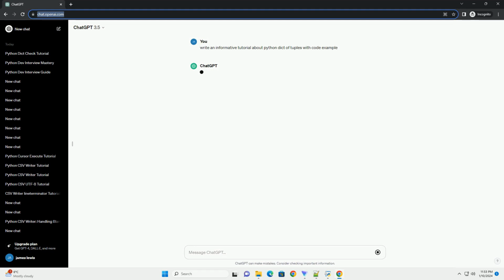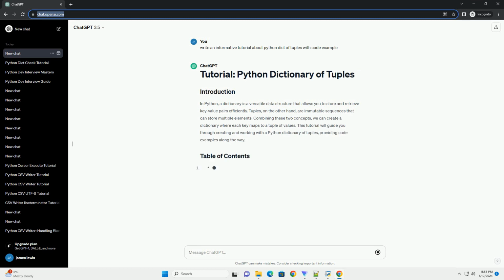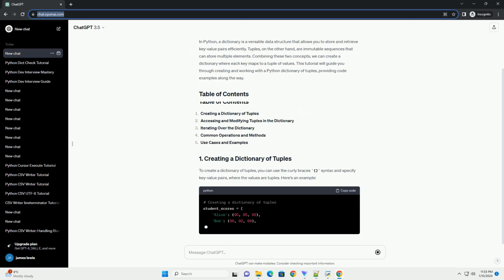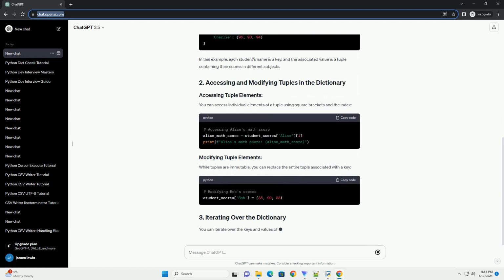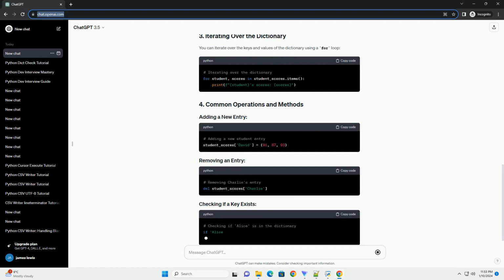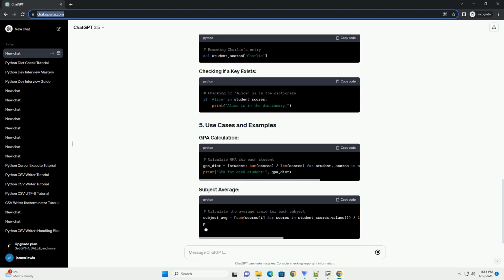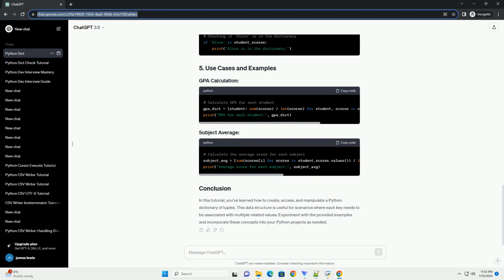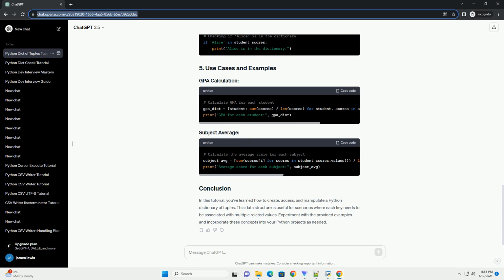python dict of tuples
In Python, a dictionary is a versatile data structure that allows you to store and retrieve key-value pairs efficiently. Tuples, on the other hand, are immutable sequences that can store multiple elements. Combining these two concepts, we can create a dictionary where each key maps to a tuple of values. This tutorial will guide you through creating and working with a Python dictionary of tuples, providing code examples along the way.
To create a dictionary of tuples, you can use the curly braces {} syntax and specify key-value pairs, where the values are tuples. Here's an example:
In this example, each student's name is a key, and the associated value is a tuple containing their scores in different subjects.
You can access individual elements of a tuple using square brackets and the index:
While tuples are immutable, you can replace the entire tuple associated with a key:
You can iterate over the keys and values of the dictionary using a for loop:
In this tutorial, you've learned how to create, access, and manipulate a Python dictionary of tuples. This data structure is useful for scenarios where each key needs to be associated with multiple related values. Experiment with the provided examples and incorporate these concepts into your Python projects as needed.
ChatGPT